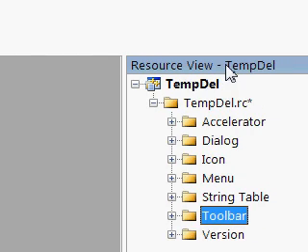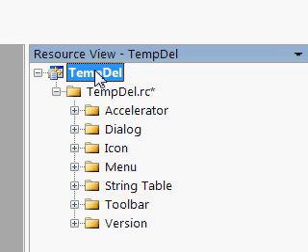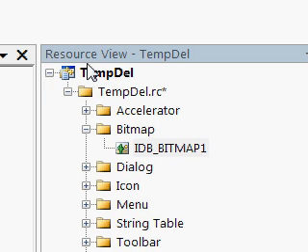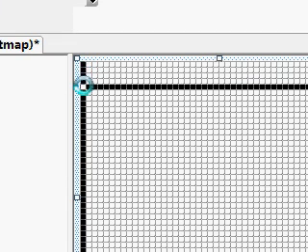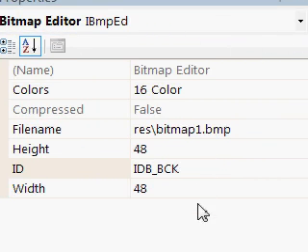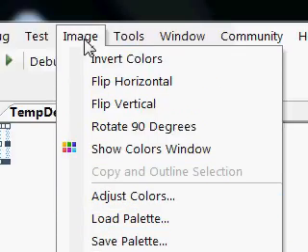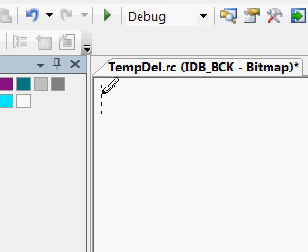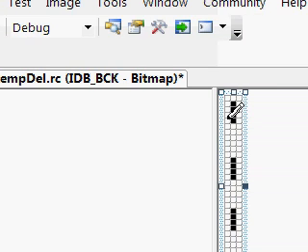02CreateBitmap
MFC - Drawing Bitmap using MFC Resource editor